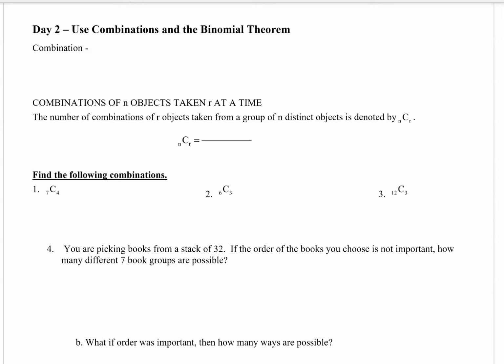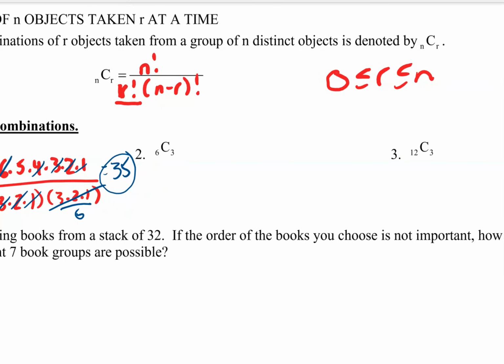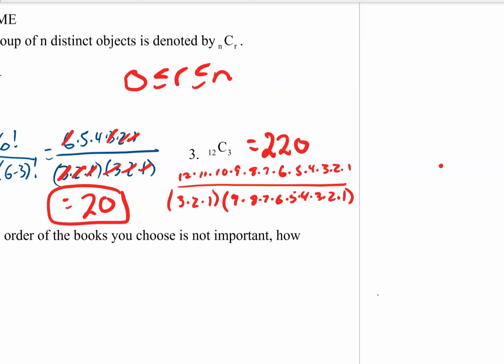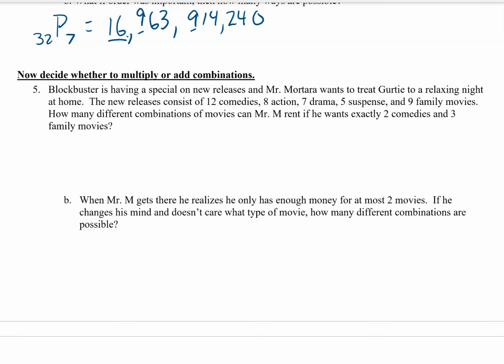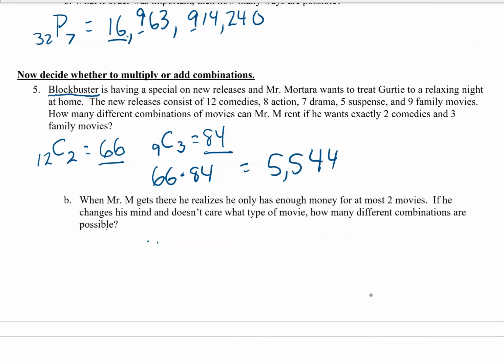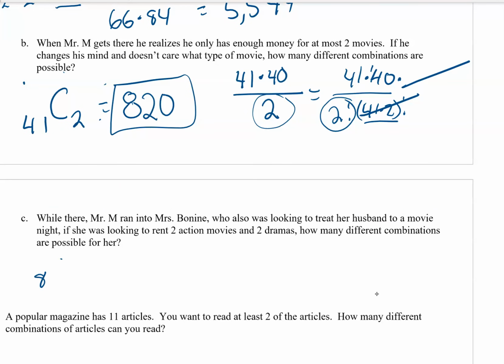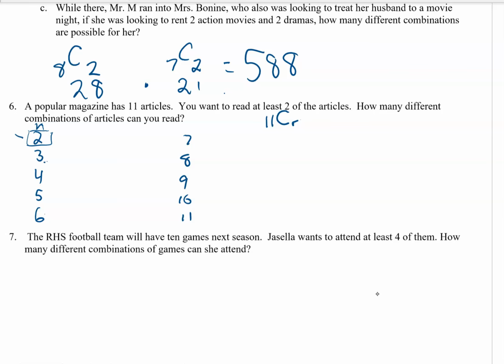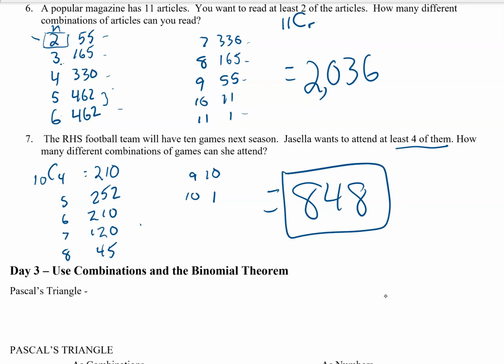Unit 11 Day 2 - Combinations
In this lesson, we discuss how to find the number of combinations that we can create from n items taken r at a time.  This is similar to a permutation, but ORDER does NOT matter.